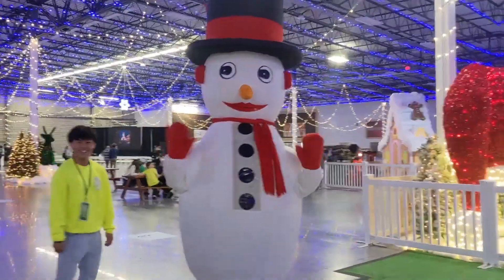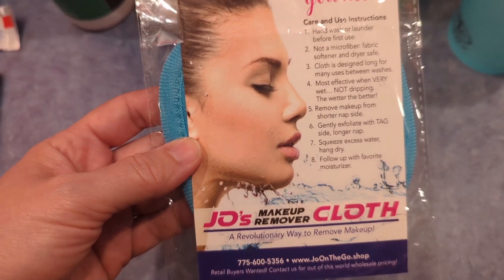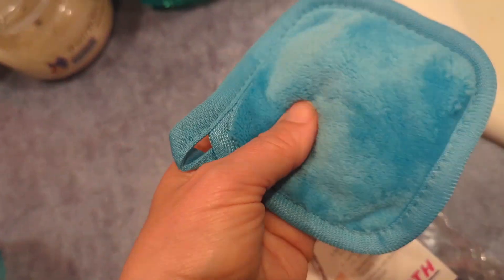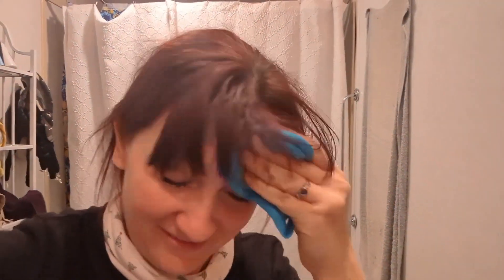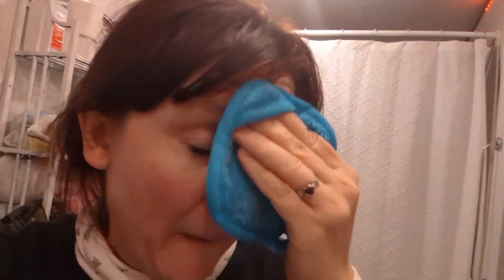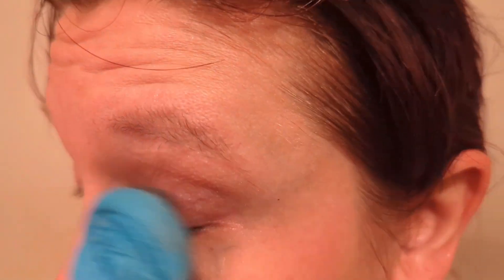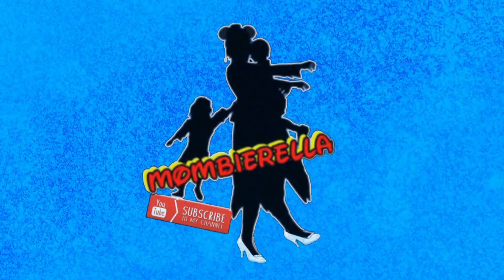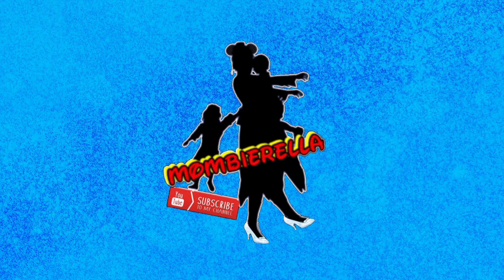Product Review | JO ON THE GO MAKEUP REMOVER CLOTH | Can't believe this works 😮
I seriously can't believe how well this product works! Just water and the special cloth and you can remove all without any chemicals or harmful soaps. Make sure have yours at the website. huge thank you to Jo  💖

I don't do a lot of product reviews but this one was Definitely was. I'll be back to my regular cont starting with Brazoria County Comic Con this Saturday February 3rd so keep an eye out and don't forget Magic Making Mischief podcast is live every Tuesday at 7:00 p.m.

Mombierella
15925 FM 3083 Rd
PMB-8784
Grangerland, TX
77302

Looking to donate to future projects or to show your appreciation for what I do?

I truly appreciate all of my amazing Magic Makers! I read every comment, and try to reply, heart, and connect. Please be patient with me sometimes it takes a little while.

My list of awesome Amazon finds! Everything from vlogging/podcast gear to awesome Cosplay products and Books.

Do you have a YouTube channel that you're looking to grow? Sign up for Tube Buddy, it has a great free version and it has been a very useful tool for me!

If you shop anywhere ever, this has been the best app I've ever had for rewards from shopping receipts. Shop anywhere. Snap every receipt.

Created with
Kinemaster Premium
All sound and music Used with all rights and privileges granted.